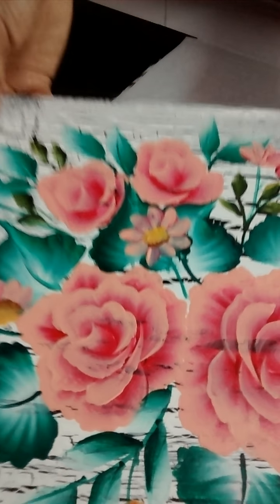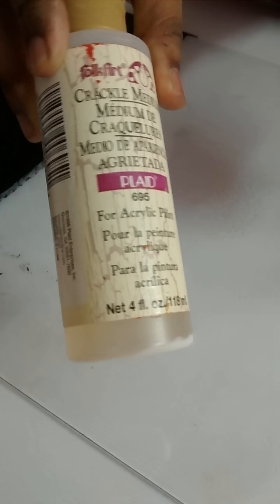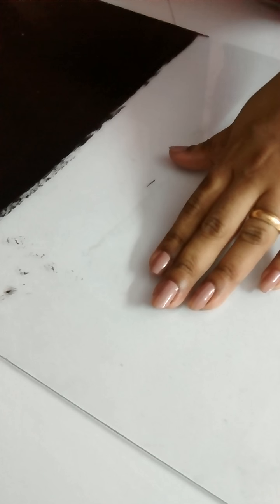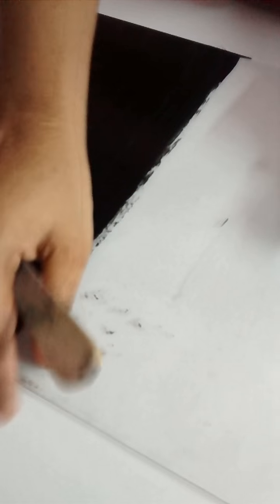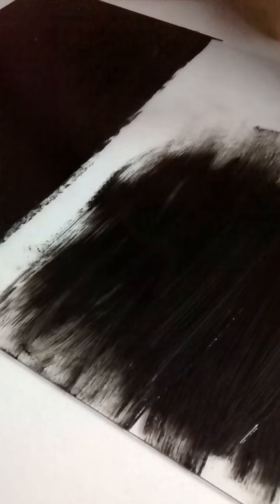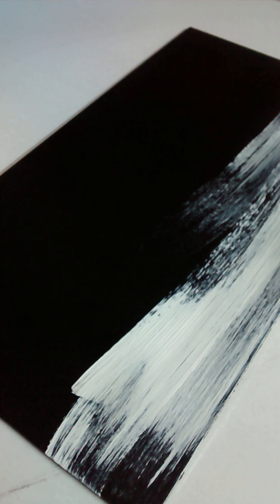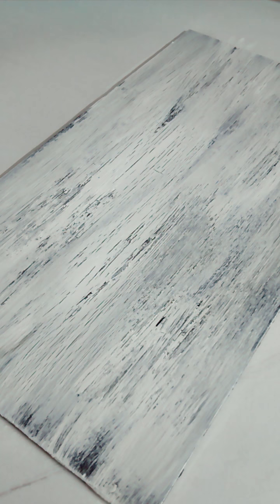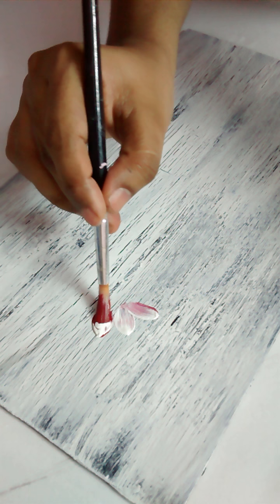Crackle medium on glass